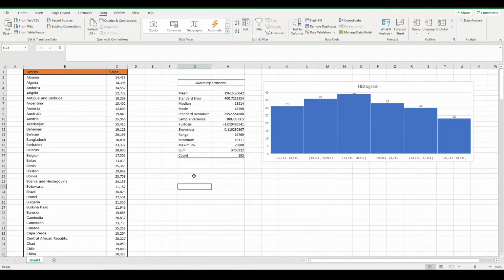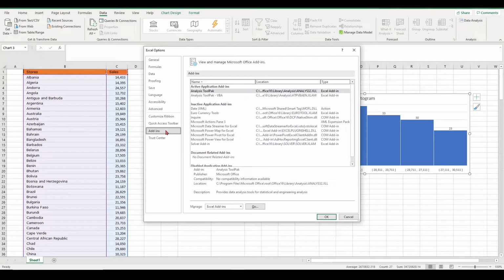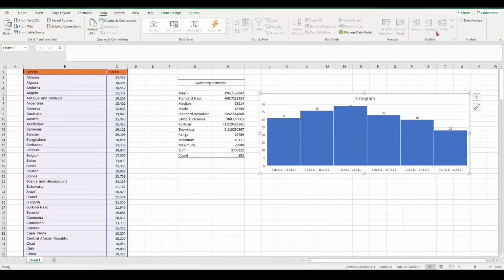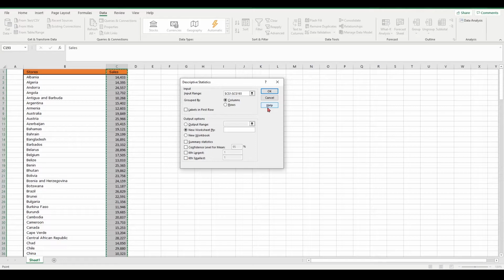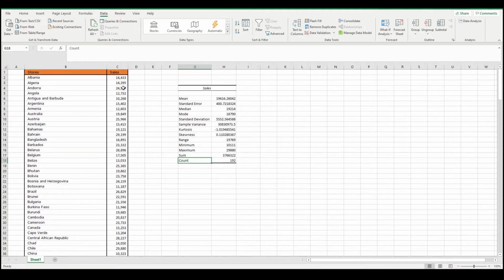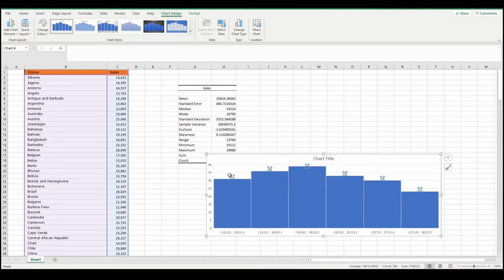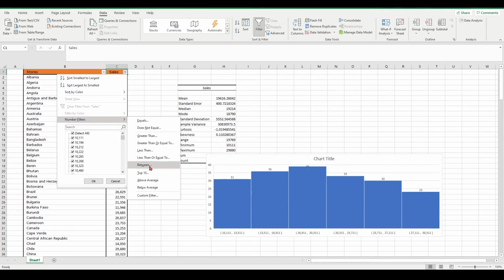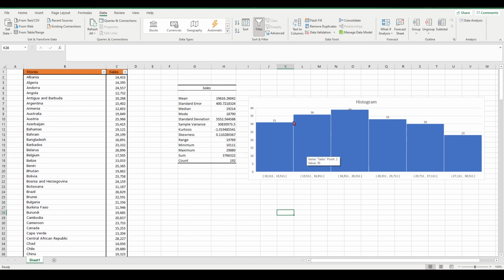Performing basic statistics in Excel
In this video, you will learn how to perform basic statistics in Microsoft Excel showing the result in the form of visualizations such as bar chart etc.

The video is part of a fundamental course on statistics.  If you are beginner in data science and statistics domain then it's a great 5 star course to begin your data scientist or statistician journey.

Here is the link to view the course details and enroll.

Course details are as follows:

Course Description:

In this free course on statistics fundamentals, you will learn the foundation of statistics. We will cover fundamentals of statistics covering basic definitions and terms. How data is collected, organized and presented will also be covered in this course. We will also discuss descriptive and inferential statistics and their practical applications. We will also explain the probability concept in statistics. Finally, we will examine cross over of statistics with data science discipline. To test your knowledge of this course, you have to pass a quiz with a score of 60% to complete the course and qualify to earn your certificate.

Course Goals:
In this free course on statistics, you will be able to learn following:

Meaning of statistics
Various types of statistics
Data collection and presentation
Inferential statistics
Role of probability in statistics
Practical examples of descriptive and inferential statistics in excel.
Statistics and data science cross over

This free course on statistics is suitable for students, professionals and to be statistician. We have made it easier for those students who are struggling to understand this somewhat perceived to be a complex topic. We also simplify the overall working of statistics professionals who wants to understand how statistics work so that they can have better understanding of data analysis and statistical analysis being performed in their organization. This is also a kick-start course for professional who want to be statistician or data scientists.

Topics Covered
In this free course on statistics, following topics are covered.

Descriptive Statistics with Practical Example
Inferential Statistics with Practical Example
Observations and Variables
Introduction to Statistics
Requirements
No special requirements for this course.

Instructor
Muhammad Safi Ullah Khan has done MSSE, M.Sc Statistics , BBA(Hons) , B.Sc Mathematics as well hold a degree in | B.Ed